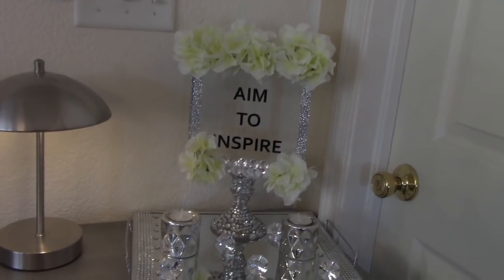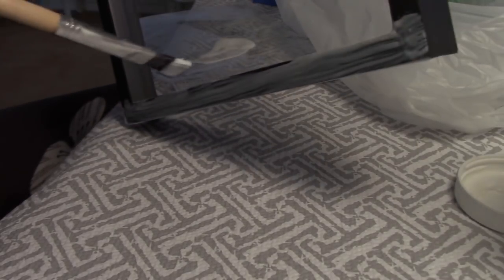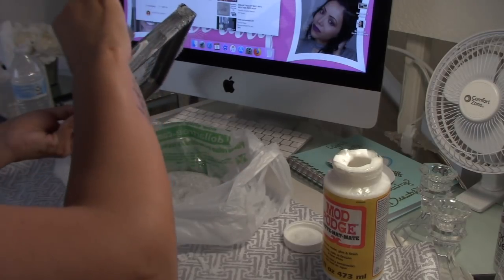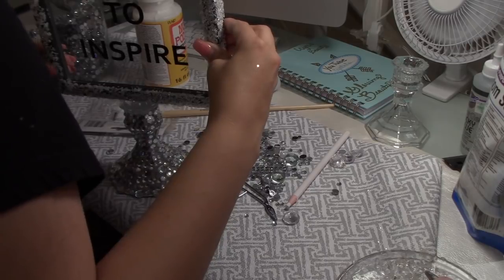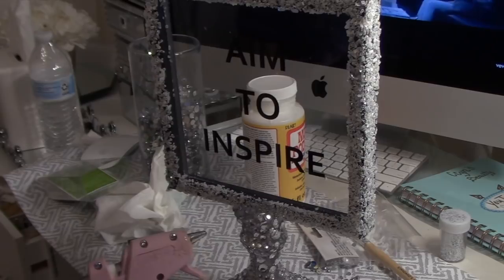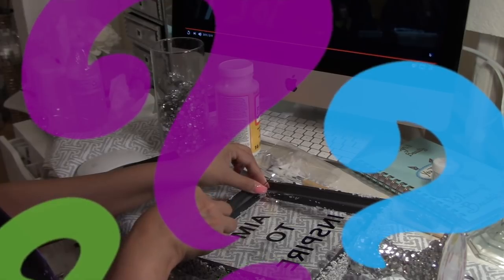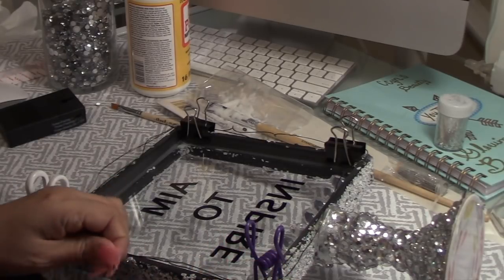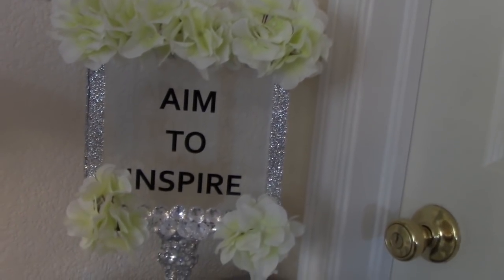DOLLAR TREE DIY || I ALMOST FAILED || HOW TO HOME DECOR DIY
Hello my beauties! Today I am bringing you a very complex DIY (for me anyway).  Let me tell you... this project was quite tricky.  I started without a plan and just went with the "flow", everything was going good until I wasn't feeling it.  So I decided to redo part of the project.  Throughout the tutorial I made several mistakes and decided to let you view them.  Don't forget to be kind with your comments!

MATERIALS:
(Dollar Tree)
Inspirational frame
Candle holder
Epson Salt and glitter
Glass coaster
tweezer
flowers
glitter ribbon

(Other)
Rhinestones
hotglue
modpodge and brush
lights